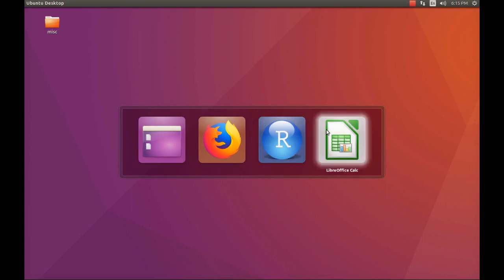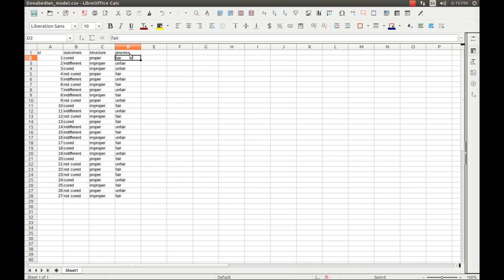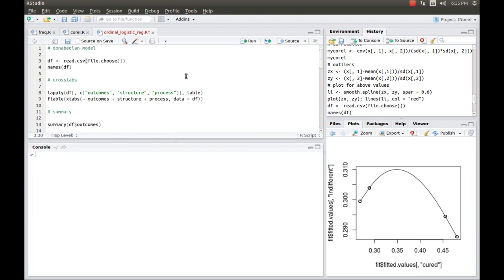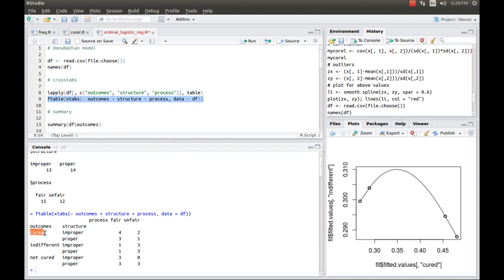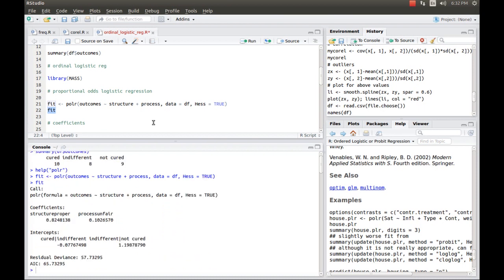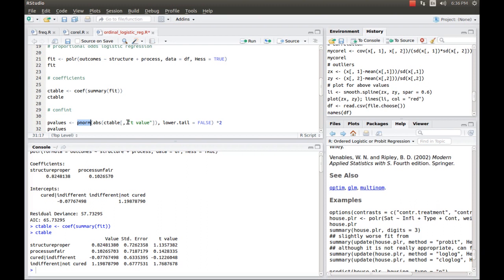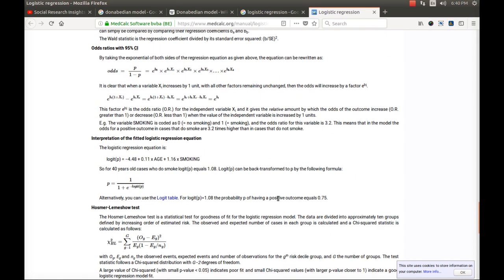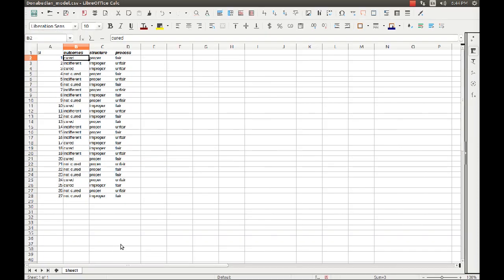Health Care Analytics: Donabedian model using Ordinal Logistic Regression (through R)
Donabedian model is considered as very import model in the area of health care service quality improvement. This video shows as how to perform ordinal logistic regression on Donabedian variables using R Language